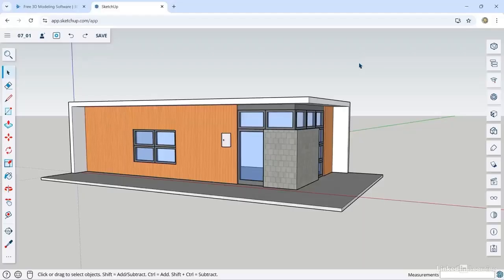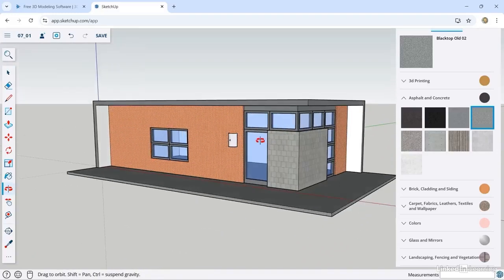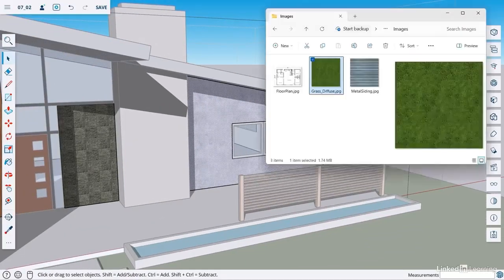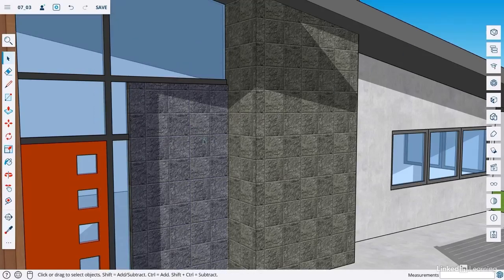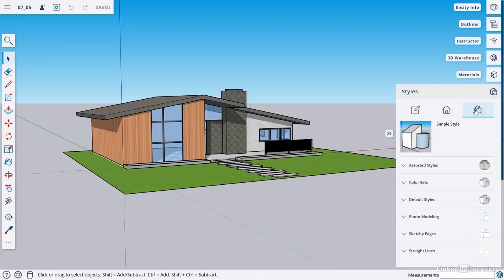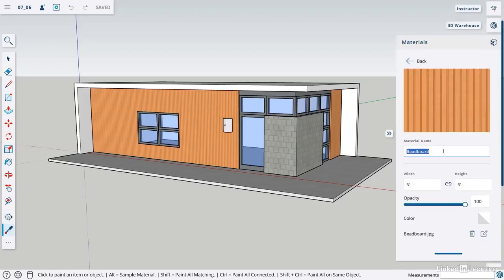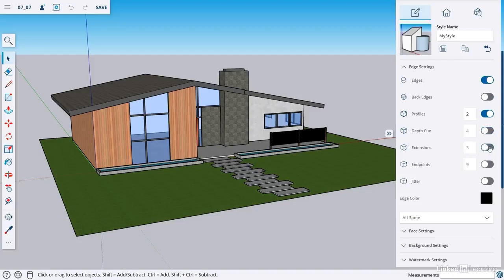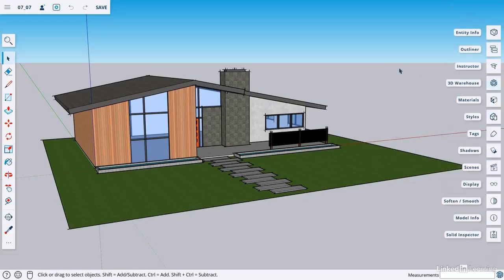SketchUp Full Tutorial for Beginners 2025 | Class - 07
📐 Welcome back to our SketchUp Full Tutorial for Beginners 2025! In Class - 07, we dive deep into the MUST-KNOW techniques to enhance your 3D modeling skills. Whether you’re a complete newcomer or just looking to sharpen your expertise, this episode is packed with invaluable tips, tricks, and hands-on practice that will empower you to create stunning designs from scratch. 🎉🔥 Join our fun and interactive learning community and unlock the creative potential within you! Let’s sketch the future together! 🖌️💡